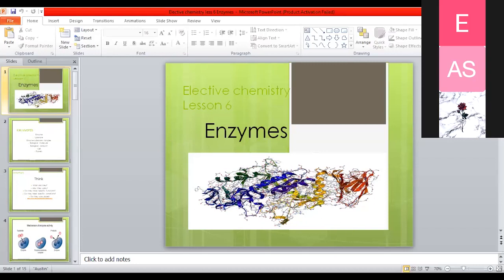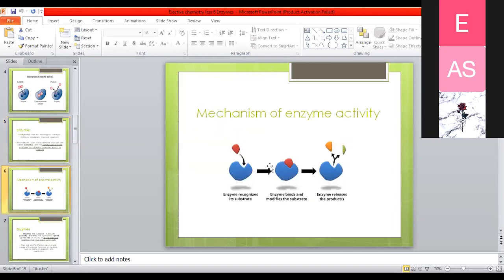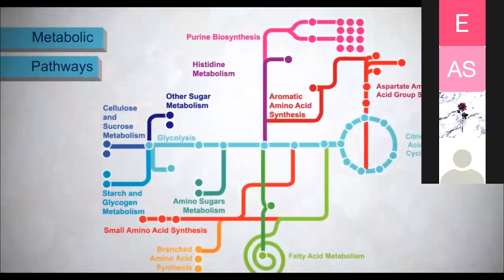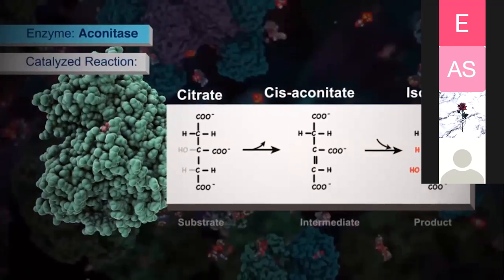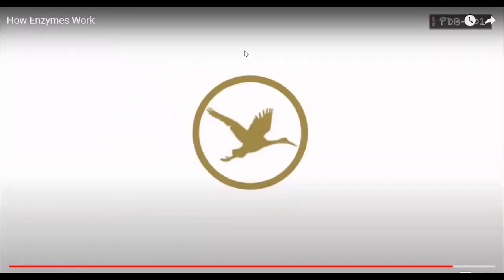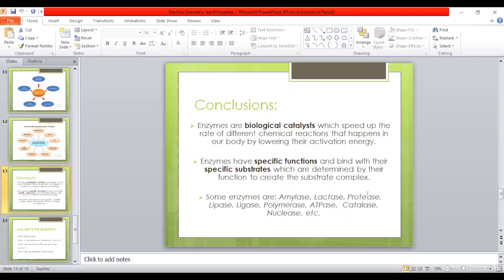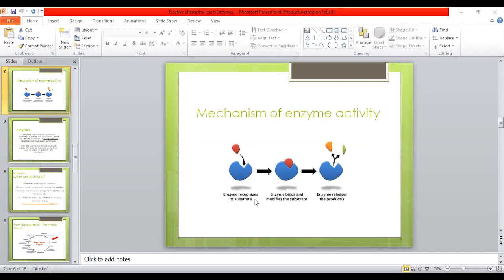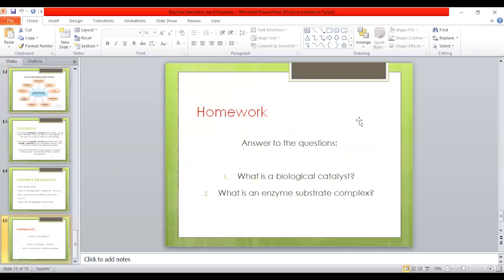Ore mesimi ne Biologji 9: Enzymes.